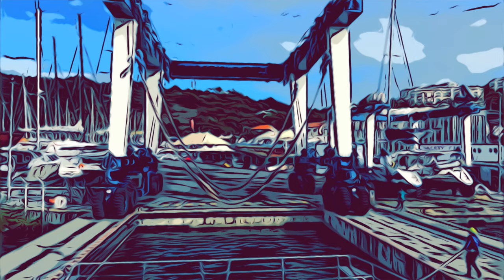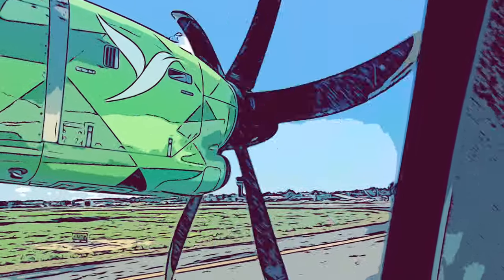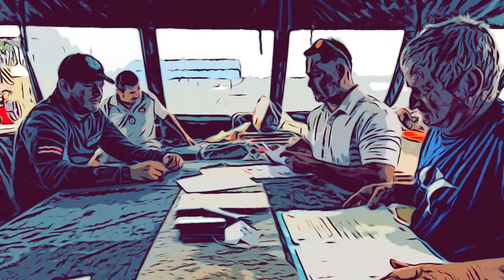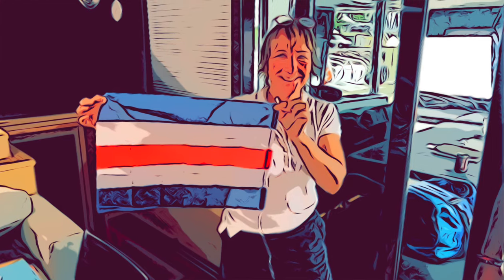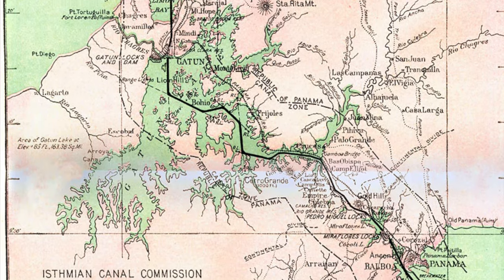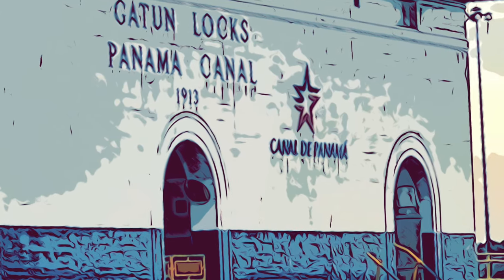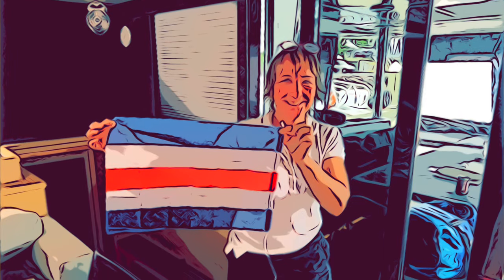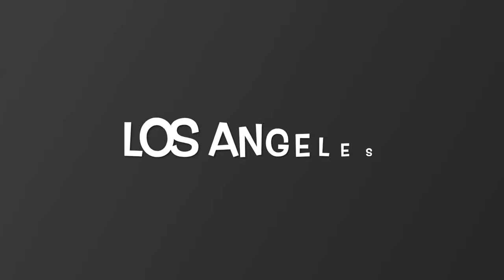MY CLIENT WANTS A LAGOON 630 CATAMARAN. We find one and bring it through the Panama Canal (video)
An adventure worth watching in this 13-minute video! In his role as buyer's agent, Marina del Rey boater and yacht salesman Ray Ellis fulfills his client's request for a Lagoon 630 power catamaran. There's only one that fits the bill, a 2016 with an asking price equivalent to $1.9 million. "My client's instructions are: Buy it!" Ray transacts the sale, outfits the vessel, hires captain and crew, and manages logistics and delivery from the island of Martinique, across the Caribbean Sea, through the Panama Canal, then northward along the Pacific Coast to Costa Rica. This is a great travel adventure recanted well by Ray, who sums it up with the words, "we do it all." Traveling by land, air and sea, the itinerary includes stops in Miami, Florida, the Caribbean islands of Saint Martin, Guadeloupe, and Martinique, the entire Panama Canal, Panama City, and Quepos in Costa Rica. Based in Marina del Rey, Ray's decades-long boating experience includes more than 150 trips to Santa Catalina Island, years of weekly crewing in local sail races, boat show staffing, and a 100-ton USCG Captain's License. When not searching the hemisphere for luxury catamarans, Ray Ellis is part of the team at California Yacht Company, whose locations include Marina del Rey Yacht Sales and Long Beach Yacht Center.